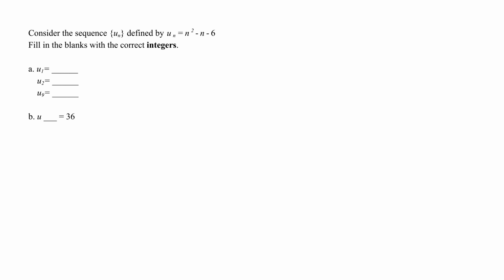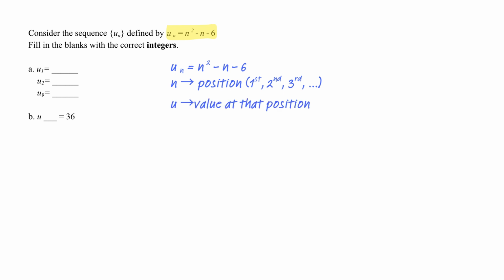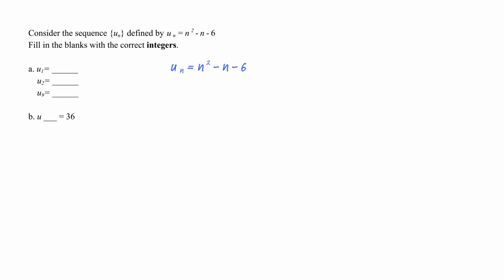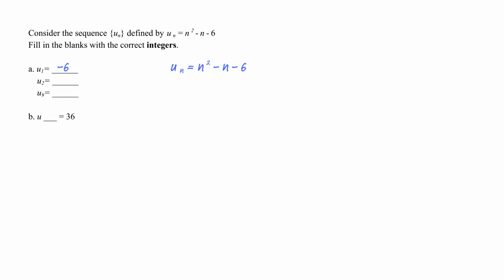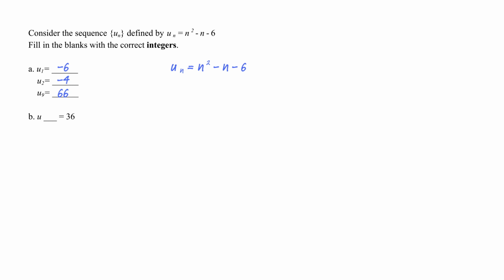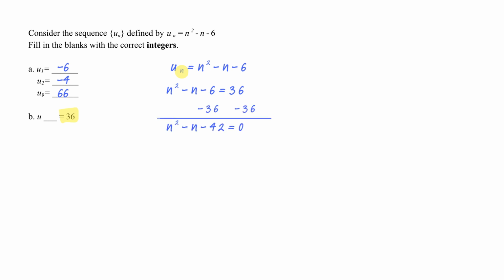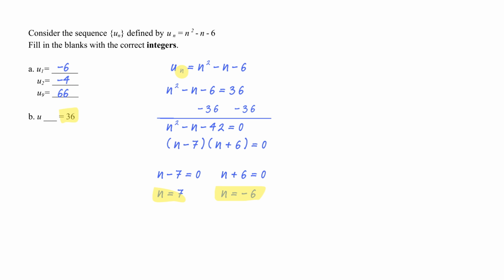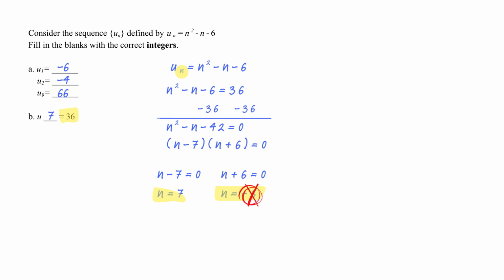Question 3 - Solve Sequences Step-by-Step: From Finding Terms to Solving for n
Mastering Sequence Formulas: Solving for n and uₙ 🧮
Struggling with sequence problems? In this video, we dive into the sequence defined by the formula. We'll walk you through how to find specific terms in a sequence and how to work backward to find the position when you know the value.
Whether you're prepping for a math test or just brushing up on your algebra skills, this step-by-step tutorial will make sequences easy to understand!

In this video, we'll cover:
• How to substitute position values (n) into a sequence formula.
• Calculating specific terms.
• Solving quadratic equations to find the position (n) for a given value.
• Understanding why the position (n) is a sequence must always be a positive integer.

Timestamps
• 0:00 - Introduction to the sequence formula
• 0:27 - Part A: Finding the first, second, and ninth terms.
• 1:17 - Part B: Solving for n when the value is unknown.
• 1:48 - Solving the quadratic equation and factoring.
• 2:10 - Summary and key takeaways for sequence problems.